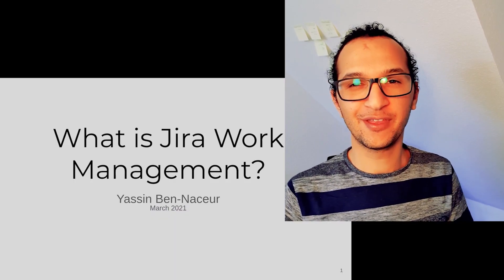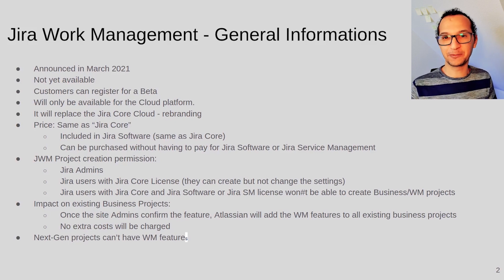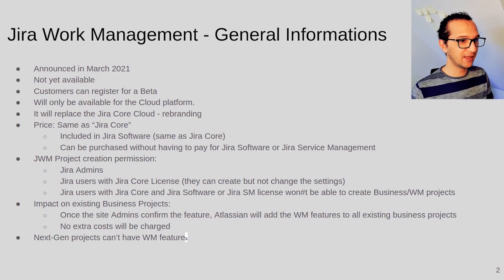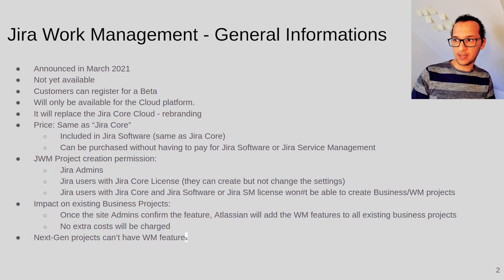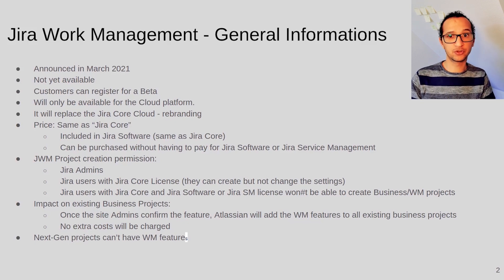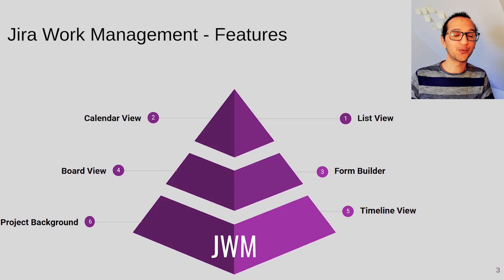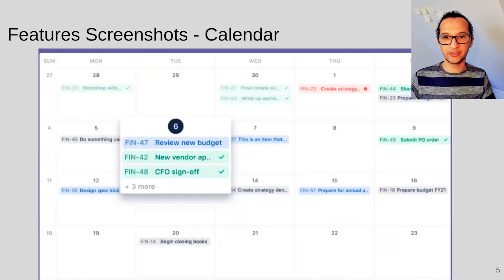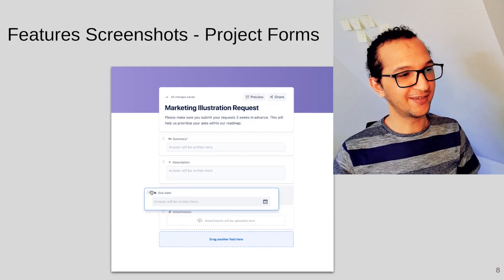What is Jira Work Management (Cloud)?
Atlassian announced recently a new product named Jira Work Management (JWM). Find out more about the new features and the idea behind this announcement.